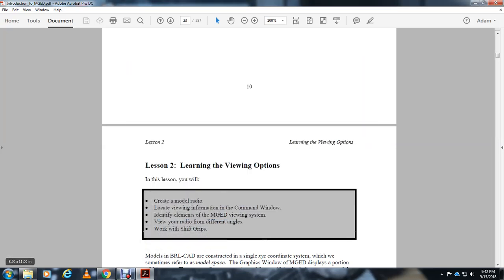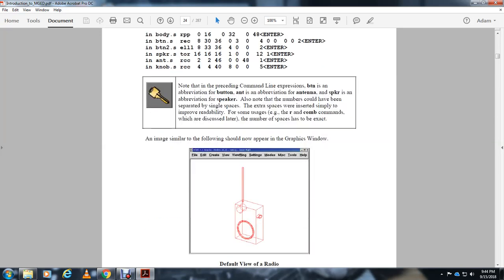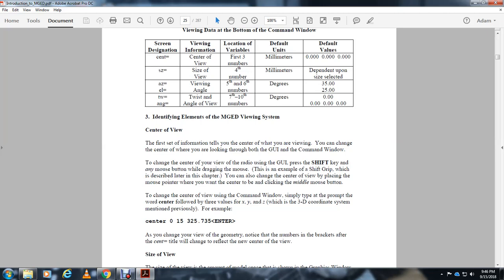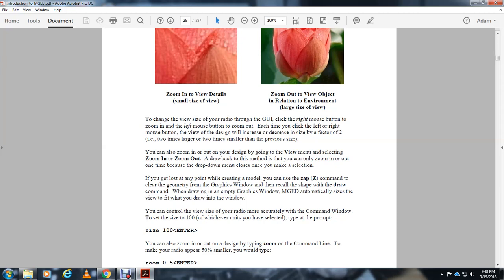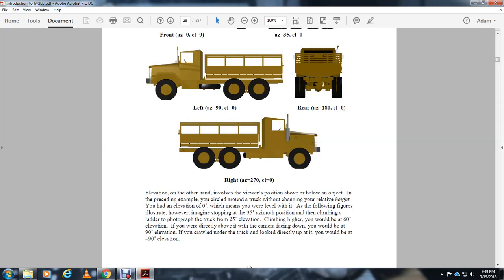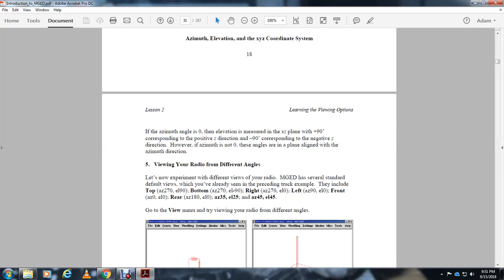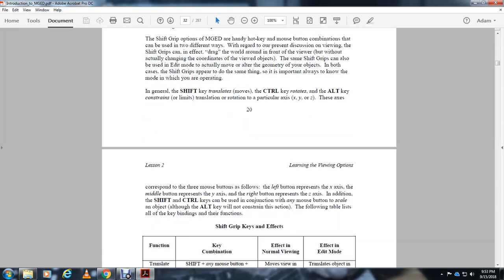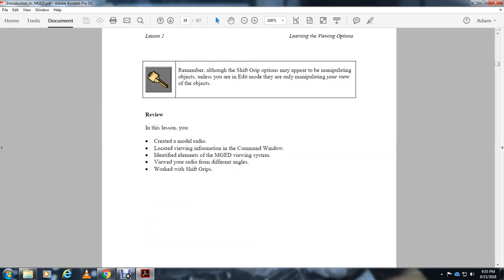BRL CAD TUTORIAL SERIES VOLUME II PART 2